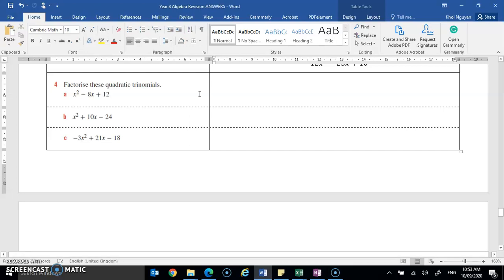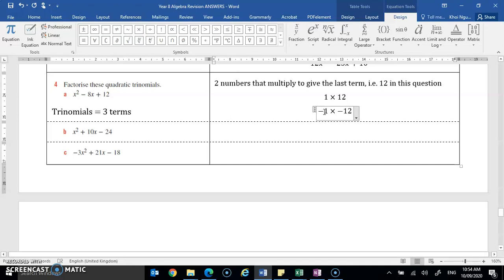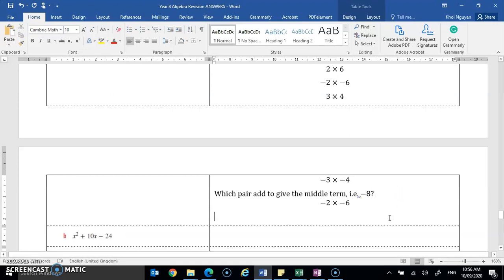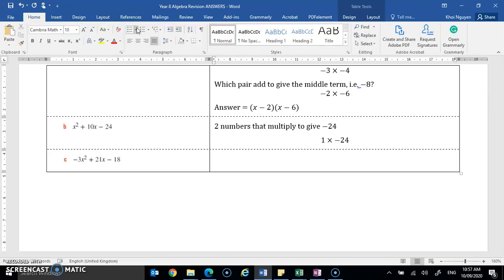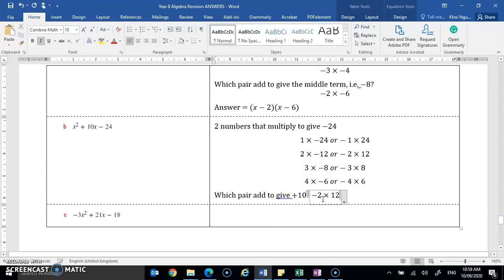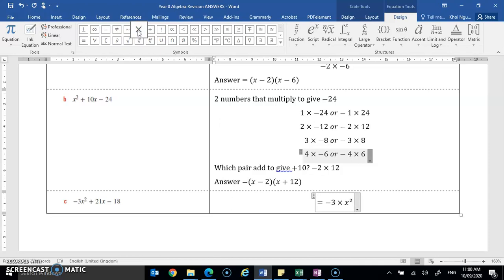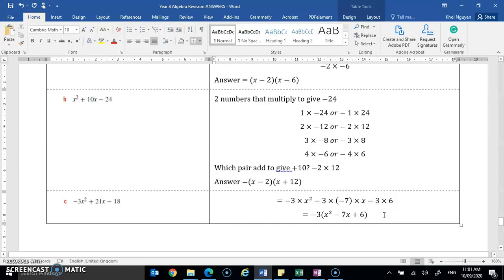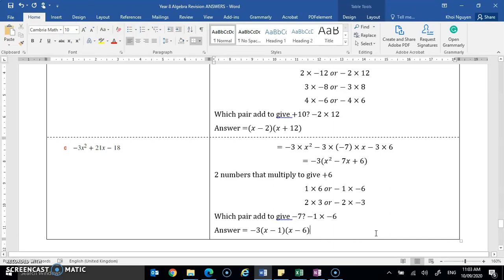Year 8 Algebra Revision Challenge question 4